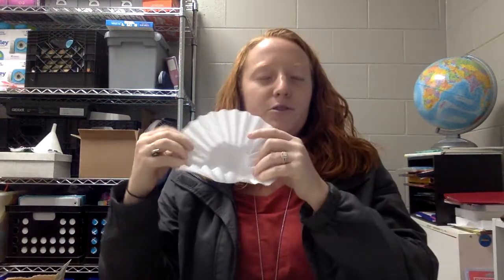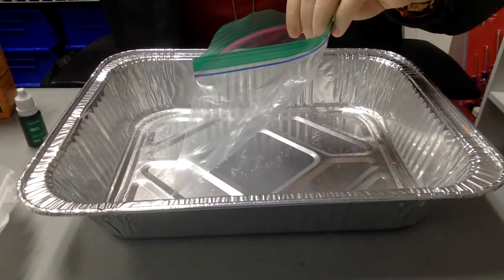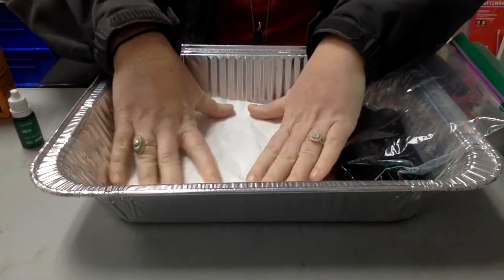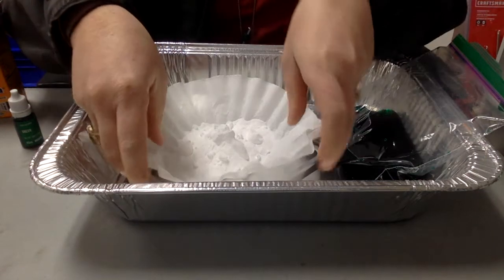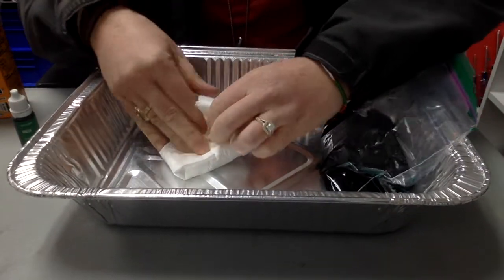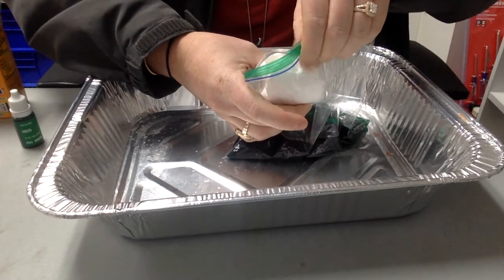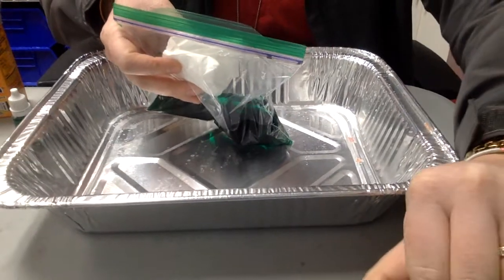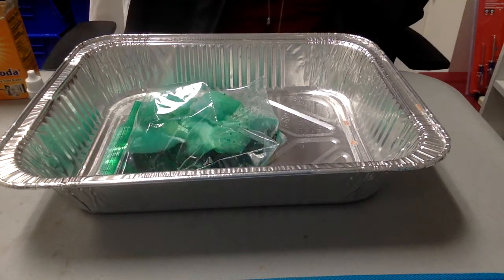St Patrick's Day Experiment Video